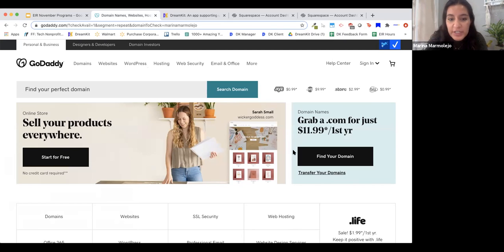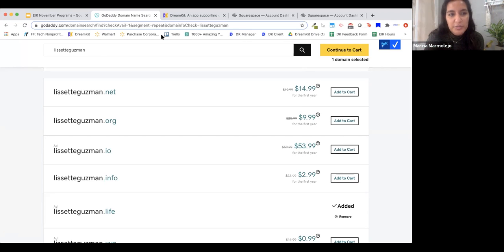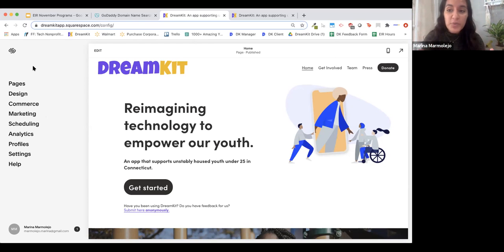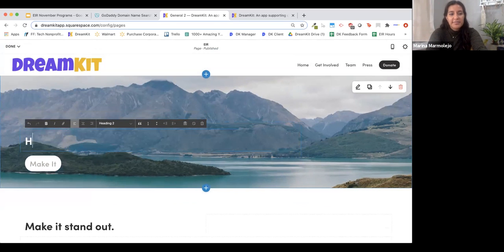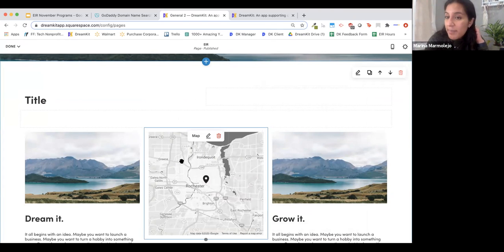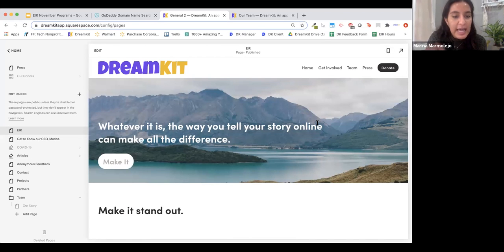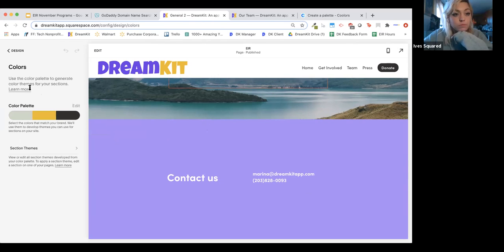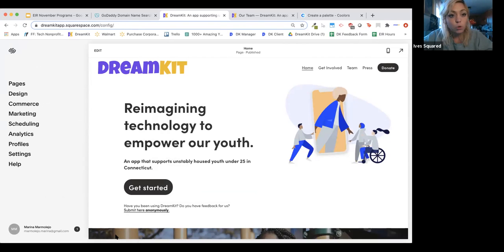Free Online Resources to Help Your Business During COVID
Learn about open source free online resources that can help entrepreneurs at any stage grow their business. Each day’s 30-minute workshop will introduce helpful resources by theme and give you the basic rundown of how to use them effectively to help your business survive and thrive during this time of COVID.